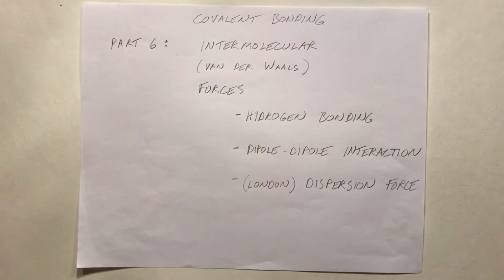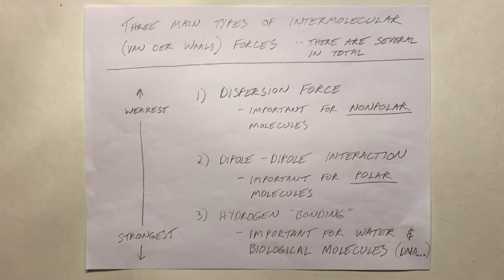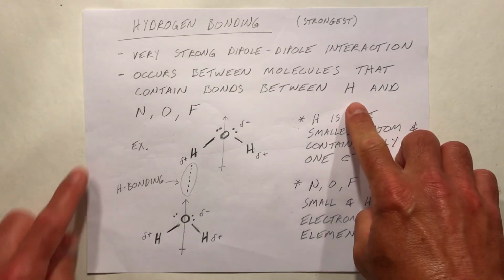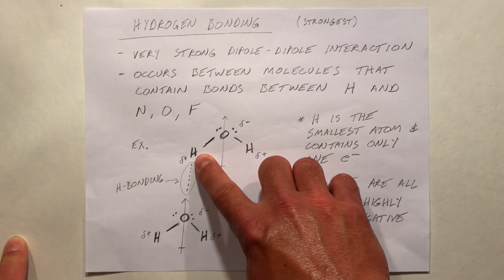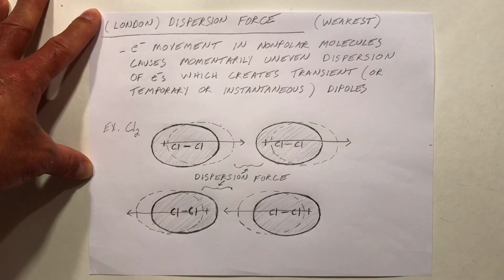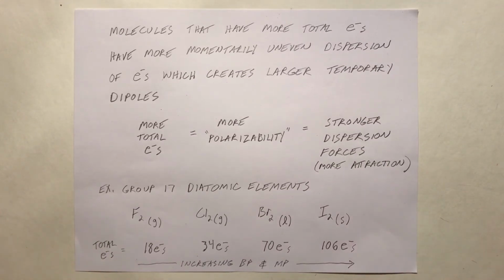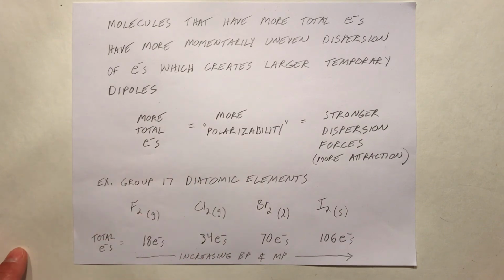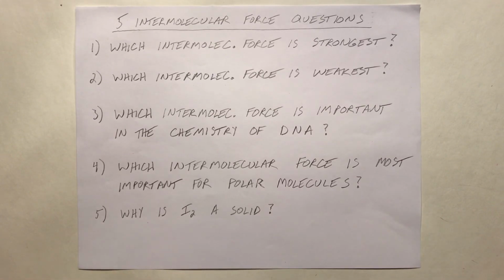Covalent Bonding Part 6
Intermolecular forces or van der Waals forces are forces of attraction between molecules. In this video the three main types are considered: hydrogen bonding, dipole-dipole interaction, and London dispersion force.